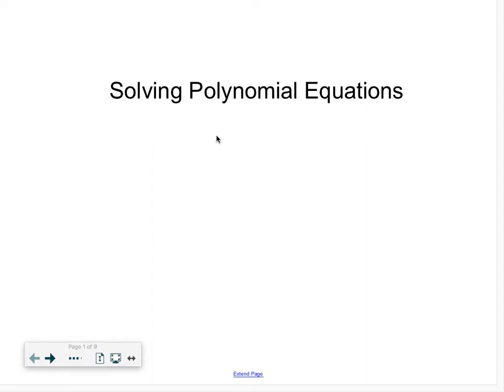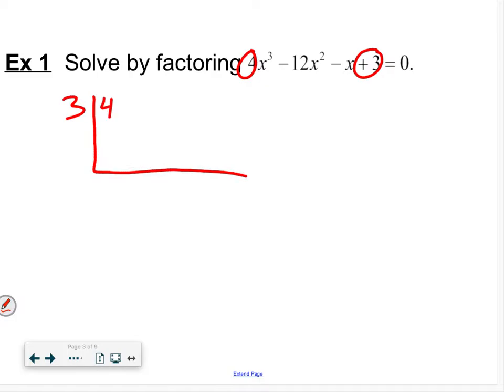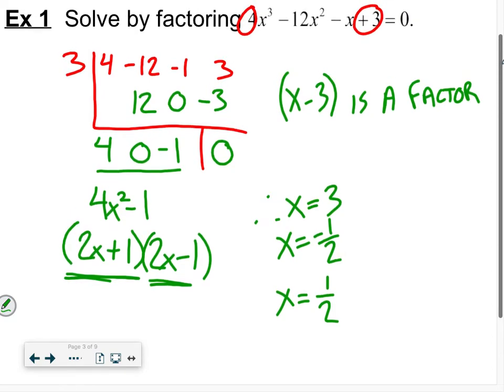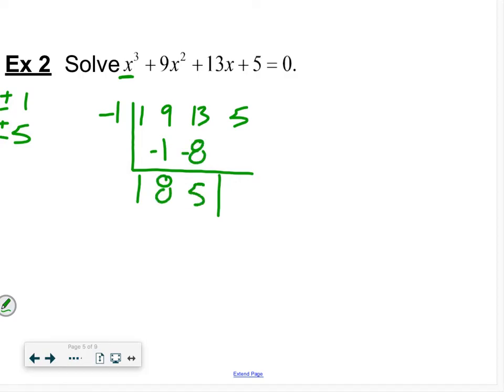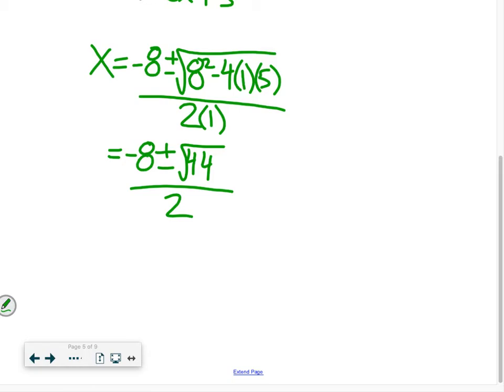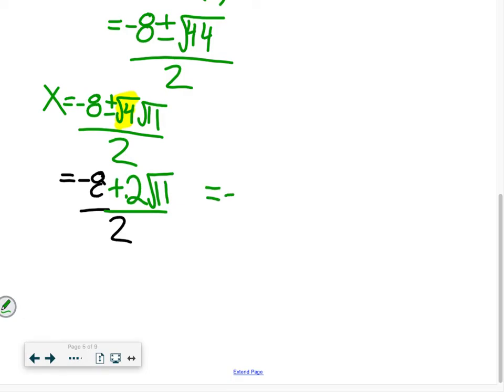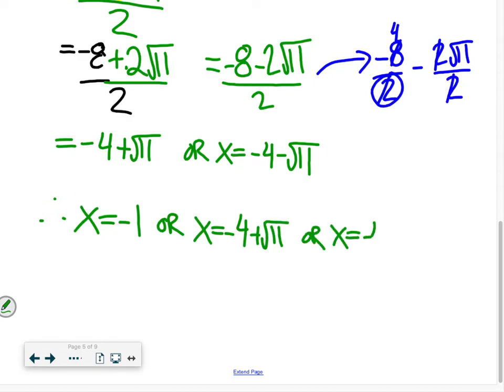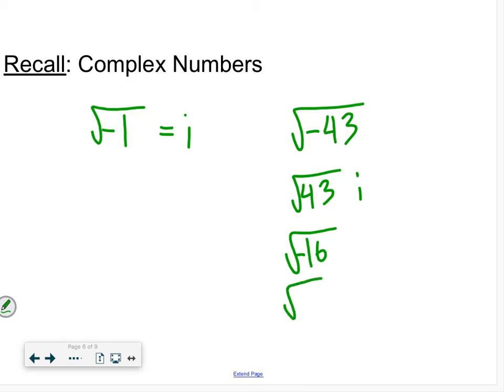12U Solving Polynomial Equations